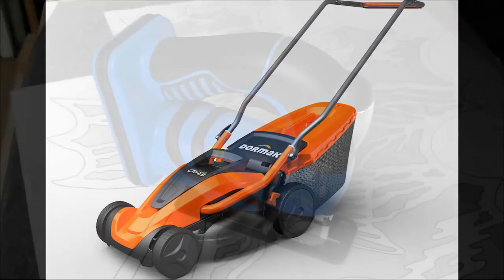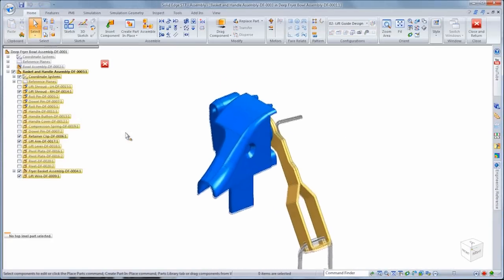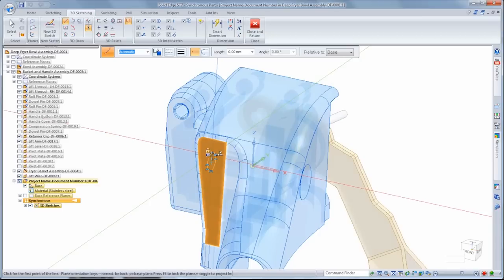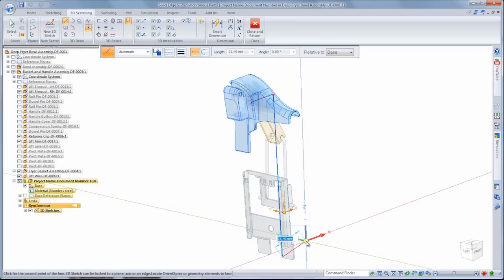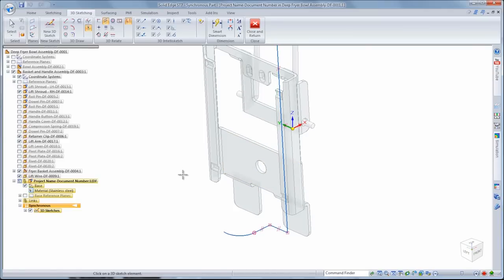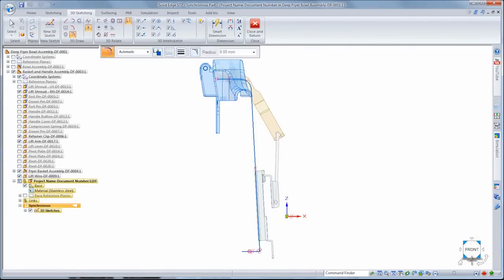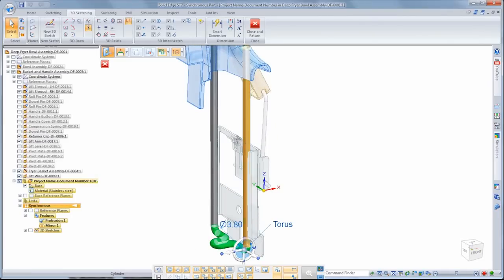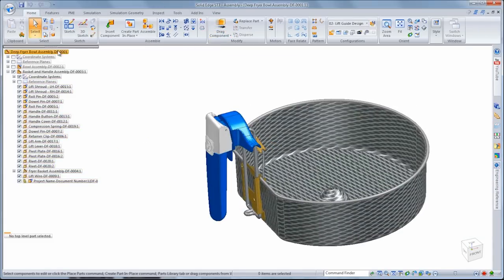Solid Edge ST7 - Sketch 3D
Re-imagine what's possible with Solid Edge ST7! This new release continues to push the boundaries of 3D design with intuitive and innovative functionality in tandem with Synchronous technology.  New capabilities for sketching in multiple planes accelerates your 3D modeling and reduces your time to market.